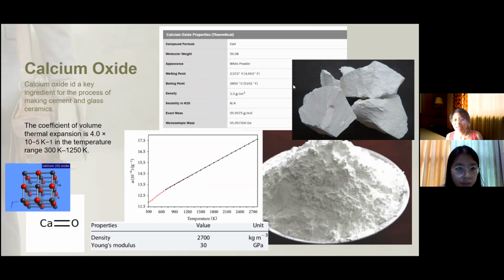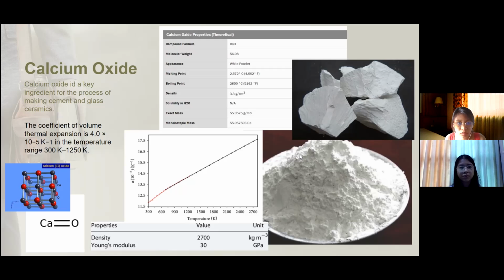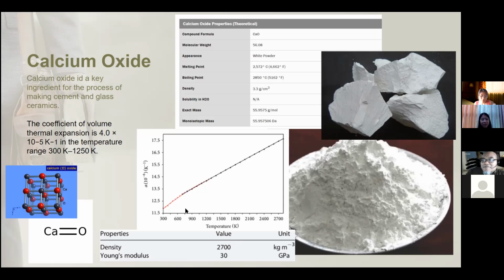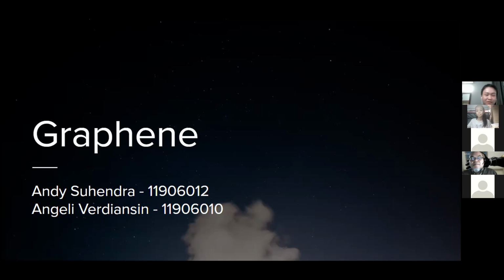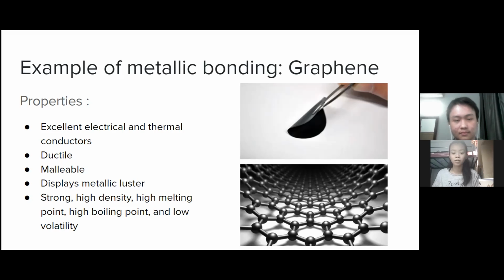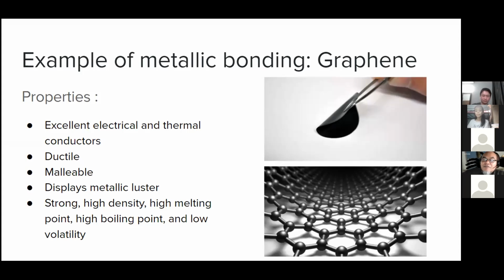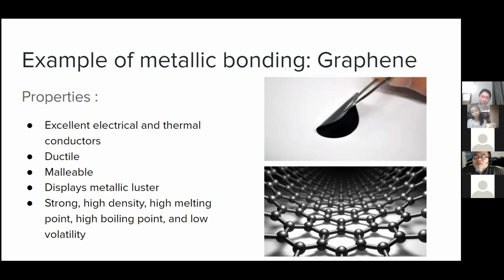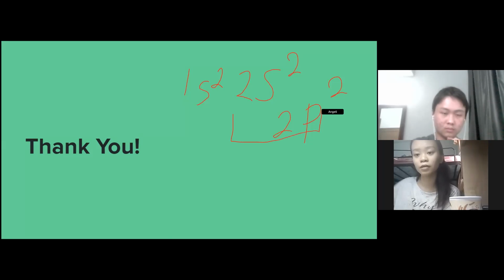BIOMATERIALS (5b): Students' Presentation on Materials' bonding structure and their properties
In this session, two groups of students pick material of their choice, then explain how the atomic structure and bondings affect the material properties.